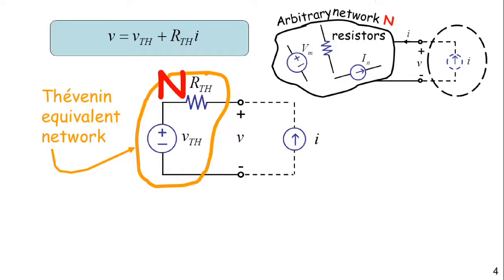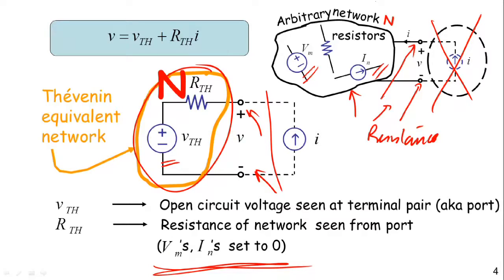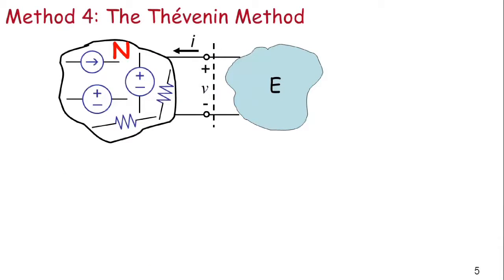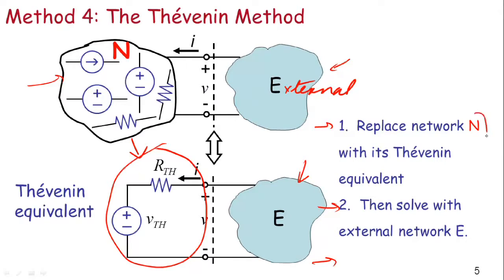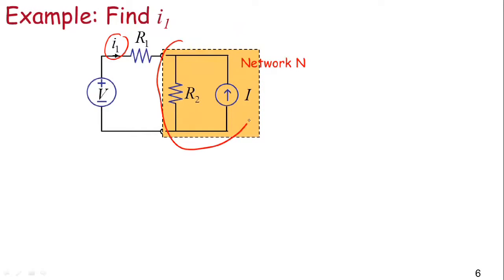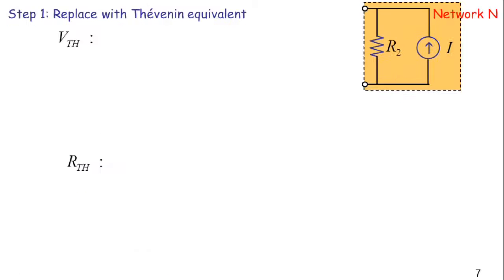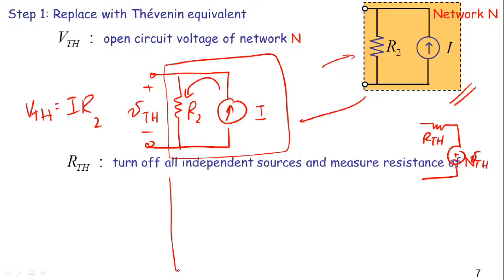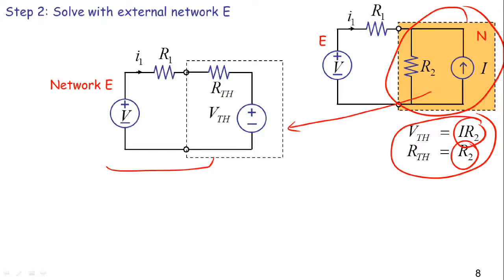Thevenin's Theorem Part-2 || Fundamentals of Electrical Circuits